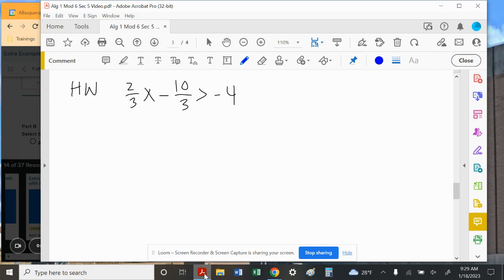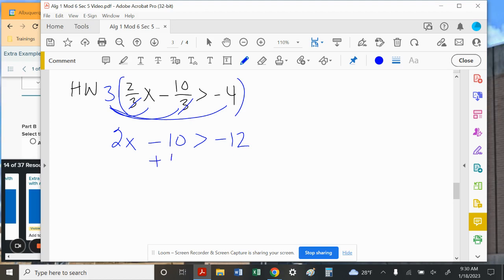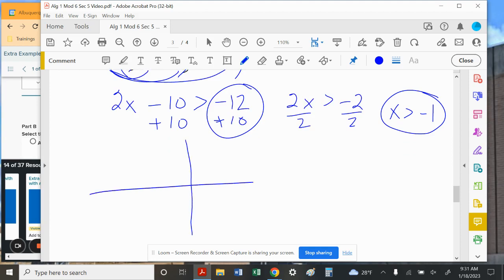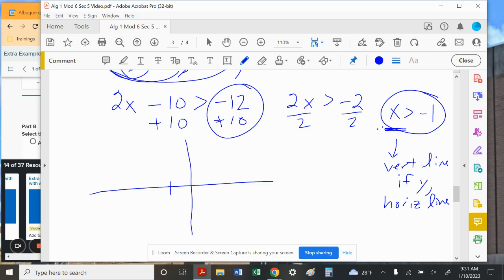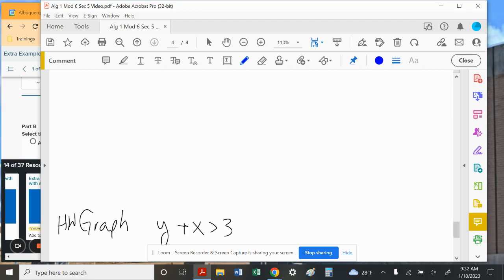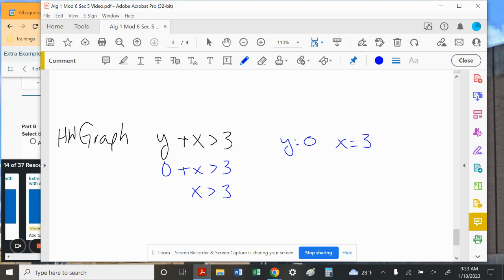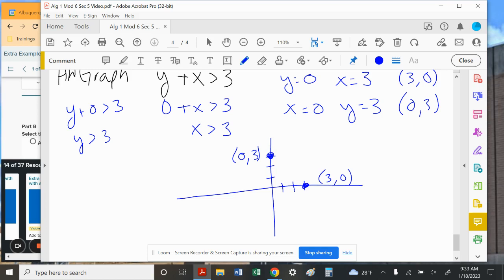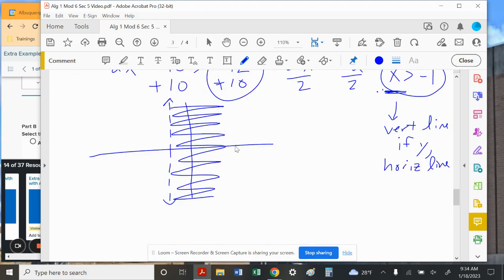Alg 1 Mod 6 Sec 5 V3 More HW Examples